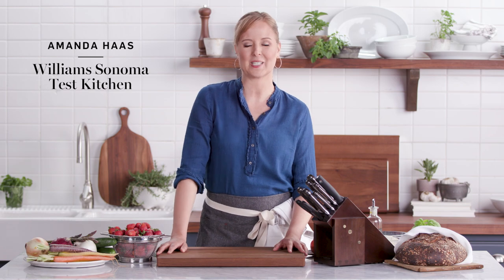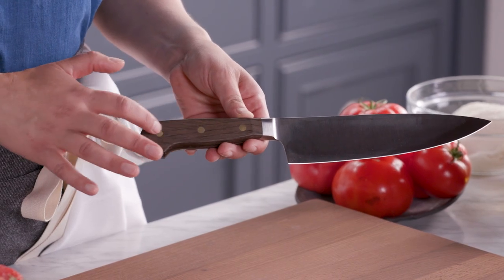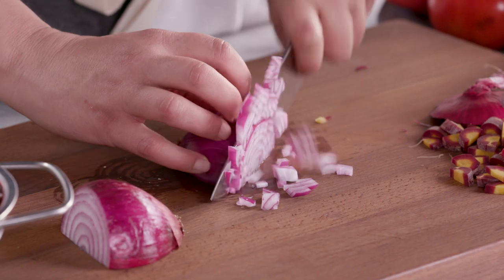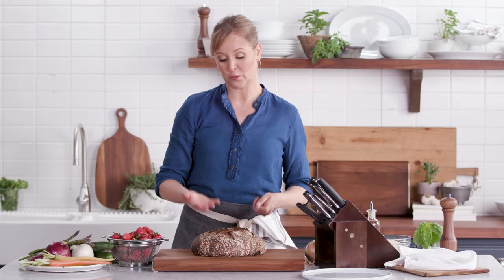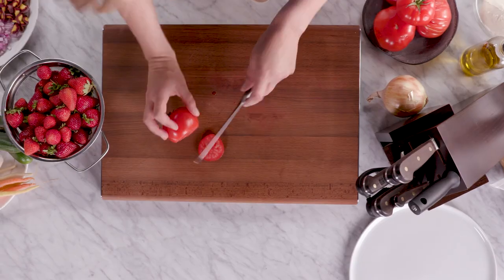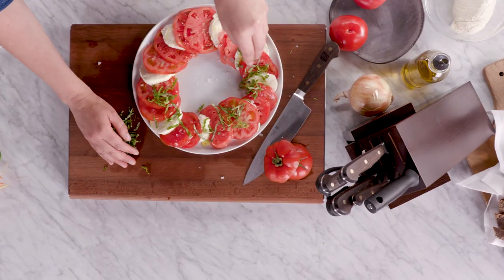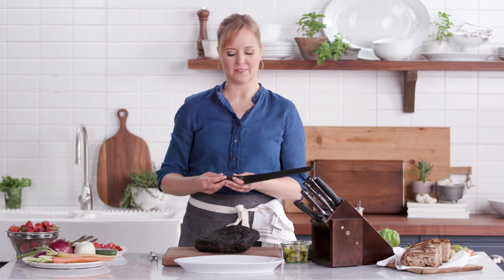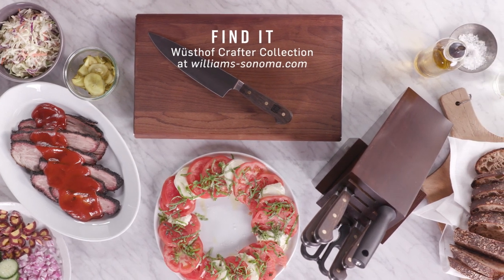Wüsthof Crafter Knife Collection | Williams Sonoma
Learn all about the Wüsthof Crafter line of cutlery. Find even more about Wüsthof at williams-sonoma.com.